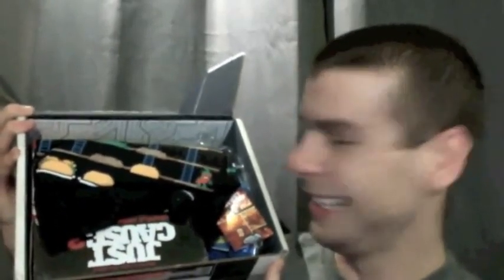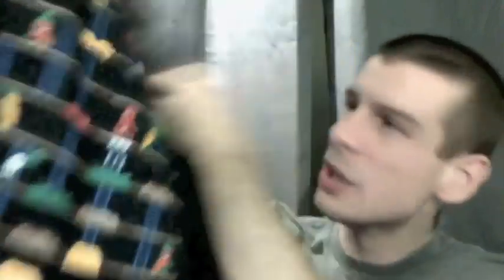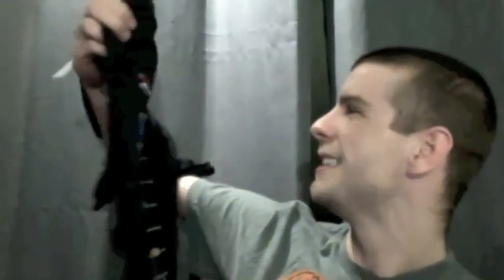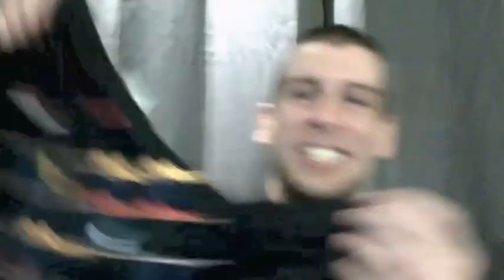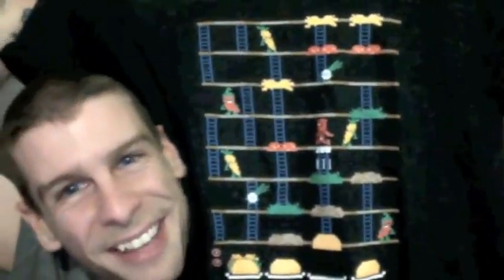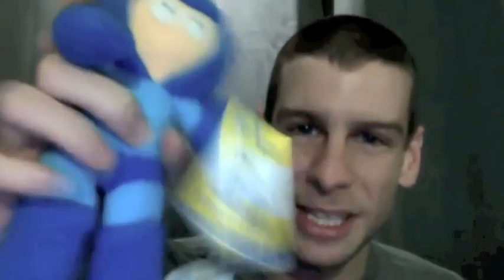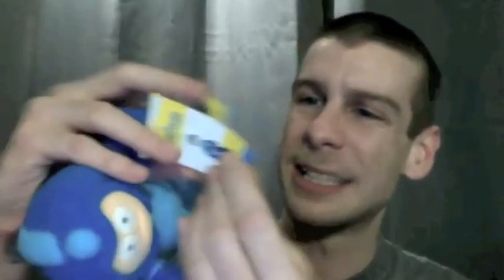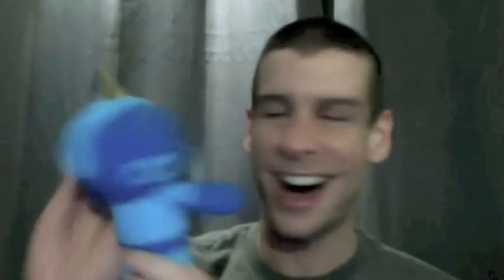Nerdblock Arcade Block subscription box unboxing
NERD BLOCK'S ARCADE BLOCK UNBOXING!!! ;) LOVE YOU ALL!